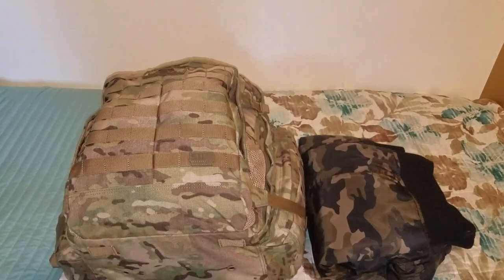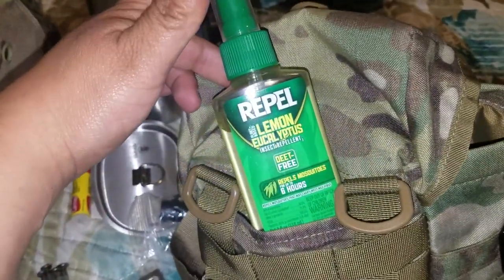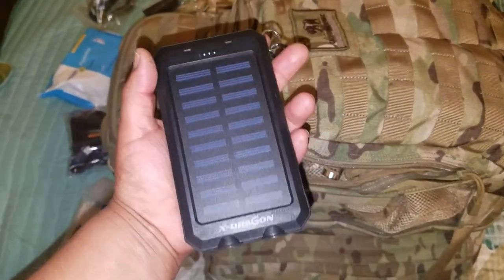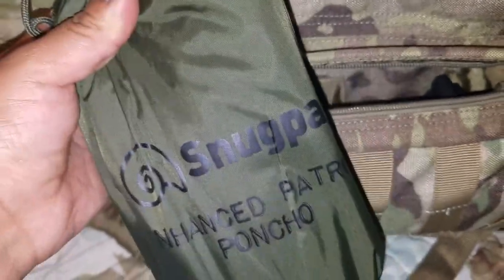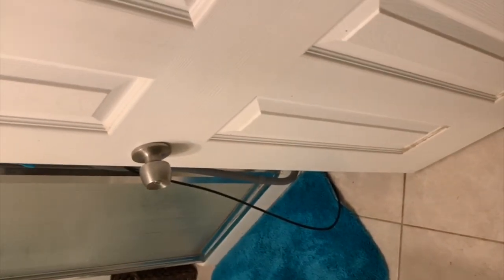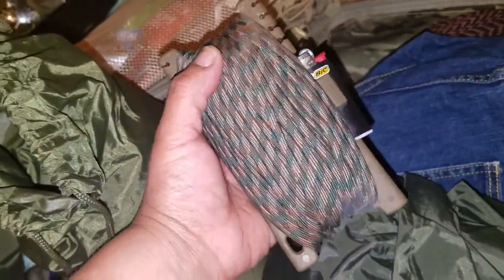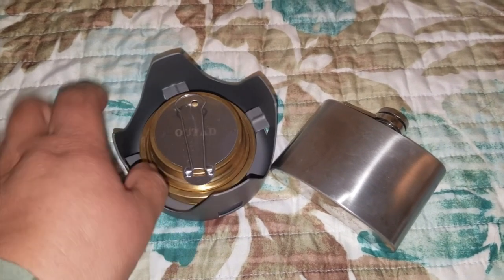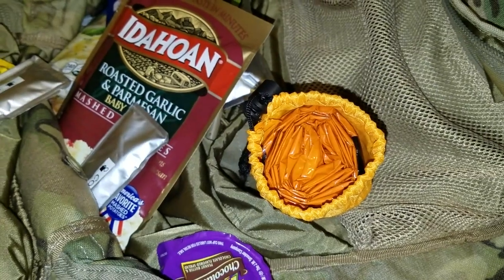INCH BAG | I'M NEVER COMING HOME BAG TOUR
Get full details on how I prepared my INCH (I'm Never Coming Home) bag and the items I picked to help me survive for a longer period of time based on the shtf scenario. Perhaps we are looking to prepare for 'the big one' and you are looking to put together a more thorough survival kit... what ever the apocalypse brings, this bag is perfect for men and women alike!

ITEMS FEATURED IN THIS VIDEO:
5.11 RUSH 72
5.11 HAVOC 30
HEAVY DUTY CARABINERS
MOTOROLA T465 2WAY RADIOS
DRAGON SOLAR CHARGER
CC4 WET STONE
HANDCRANK/SOLAR RADIO
EQUATE WET WIPES
GLADRAGS REUSABLE PADS
SUMMER'S EVE FEM SOAP
THRUNITE HEADLAMP
STANLEY MULTITOOL
ROTHCO FOLDING SHOVEL
MECHANIX GLOVES
N95 MASK
ARMY GREEN GOGGLES
CAMPING SPORKS
SURVIVAL SPARK FIRE STARTER
WETFIRE TABS
BIDET ADAPTOR
COLLAPSIBLE CANTEEN
SAS SURVIVAL GUIDE
LIFESTRAW WATER FILTER
PATHFINDER CANTEEN COOKSET
CONDOR RIP-AWAY MEDICAL POUCH
SNUGPAK NAUTILUS SLEEPING BAG
KLYMIT STATIC V INFLATABLE MAT
SNUGPAK DRY BAG
MOUNTFLOW MICROFIBER TOWEL
USMC KABAR KNIFE
PARACORD SPOOL
TITAN PARACORD
BAHCO LAPLANDER FOLDING SAW
SURVIVAL FROG TACT BIVVY